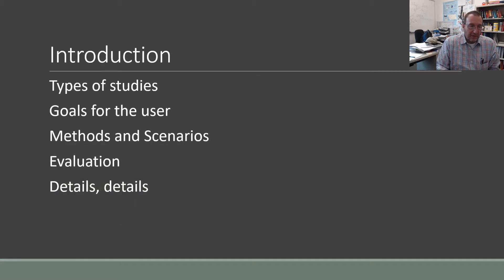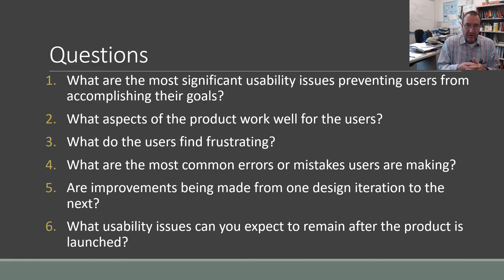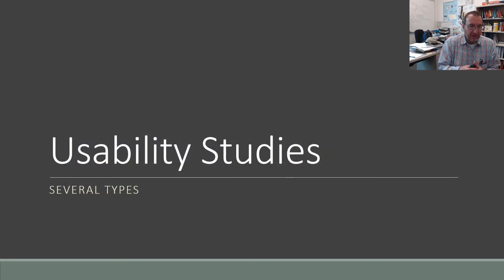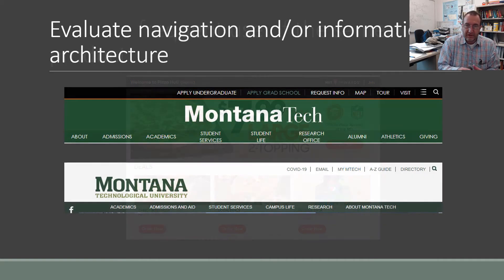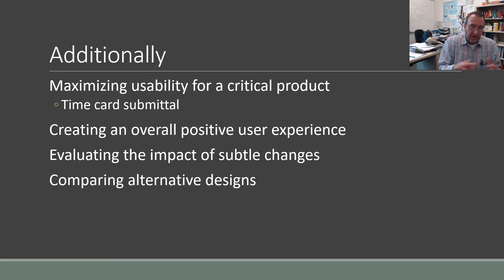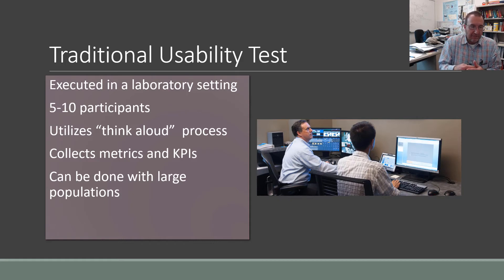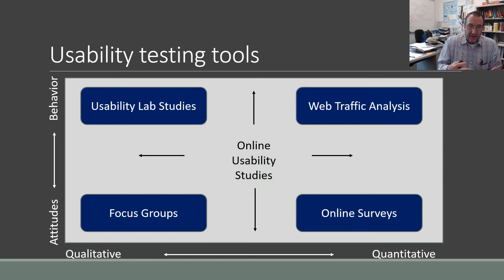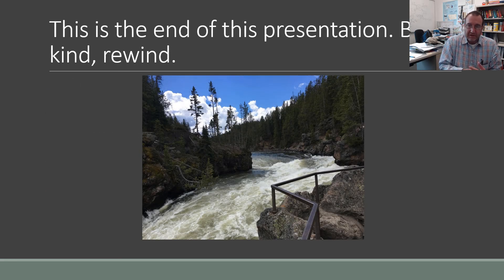56-Planning a UX Study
As part of our class, we design content (mostly writing) for our consumers (readers). How can we make sure that our products are effective? We can run them through a usability test, and in this episode, I discuss some of the higher-level concepts for consideration. Let's dive in!